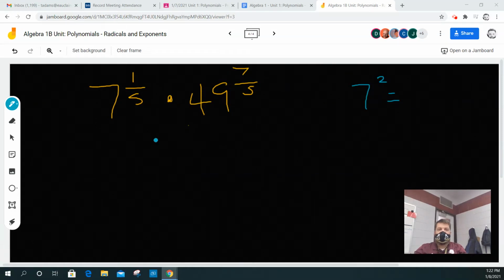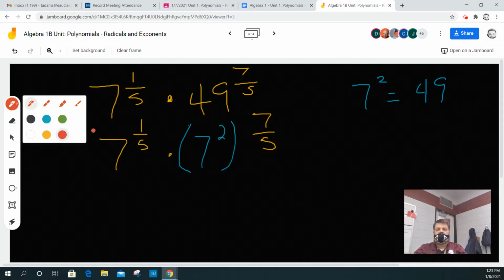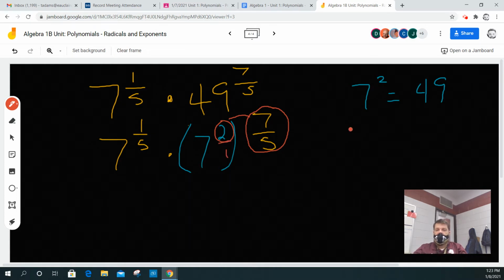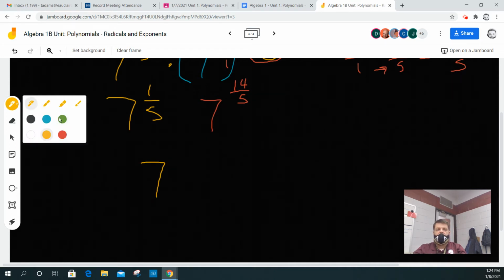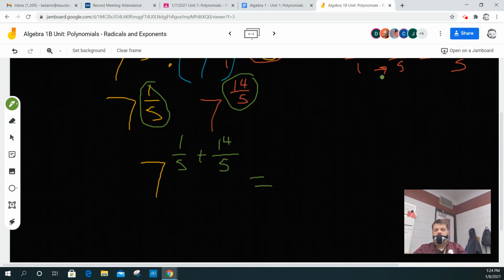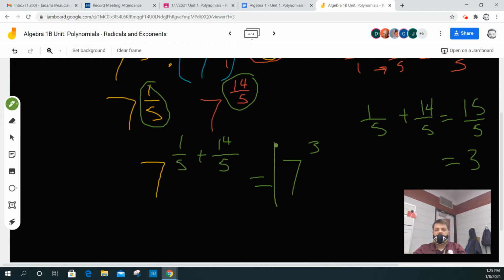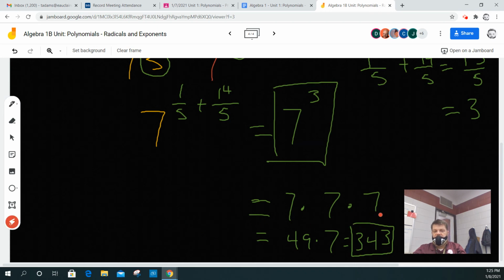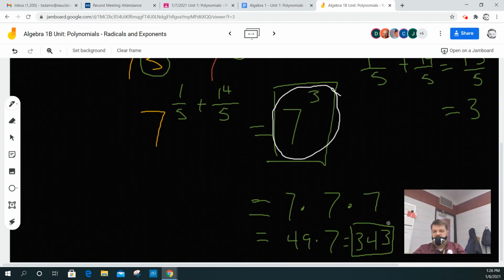Algebra 1 Radical and Exponents Example 3